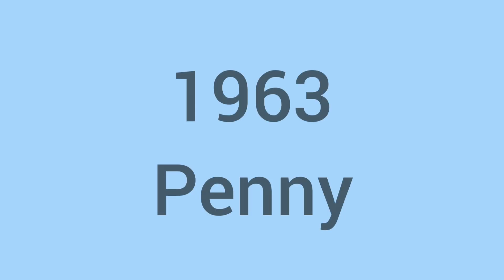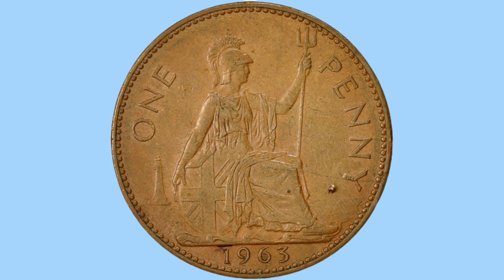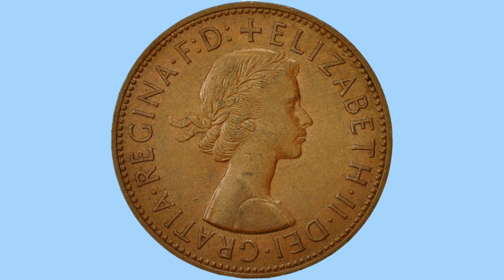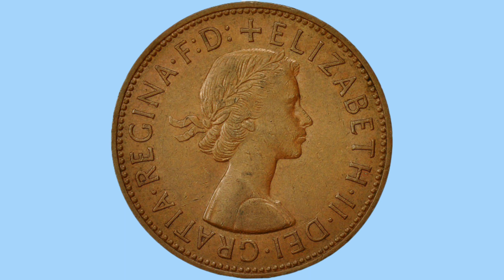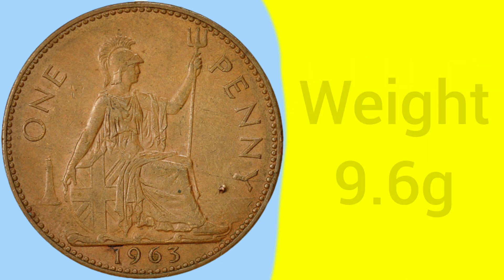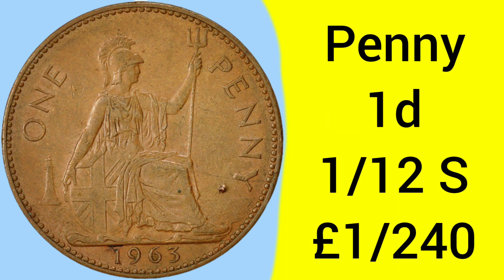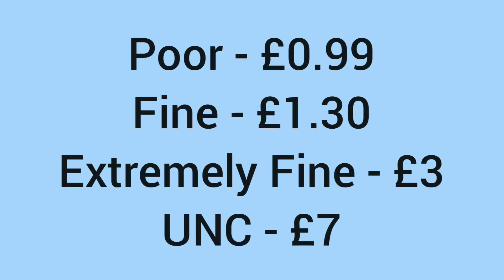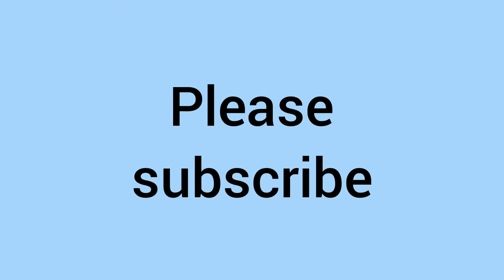All About The 1963 Penny